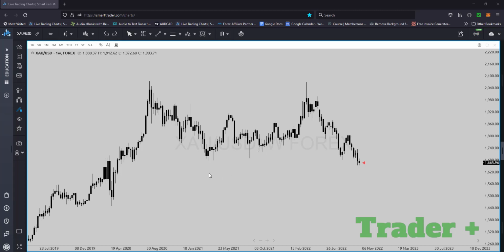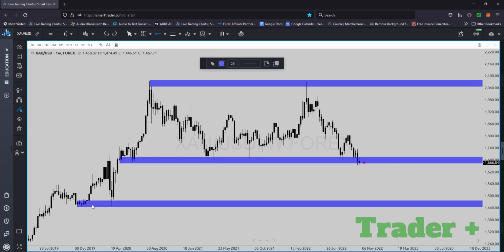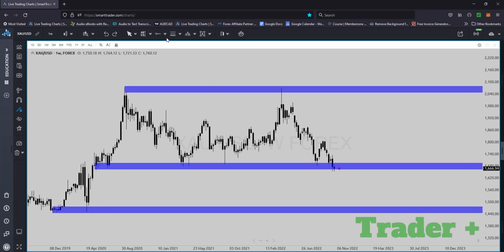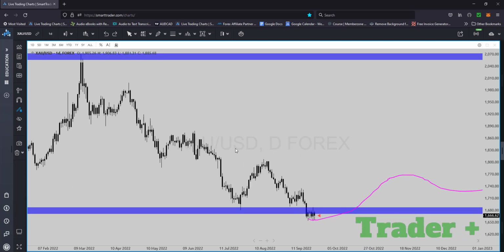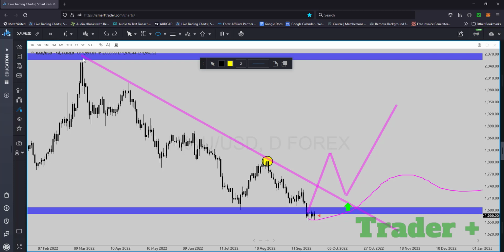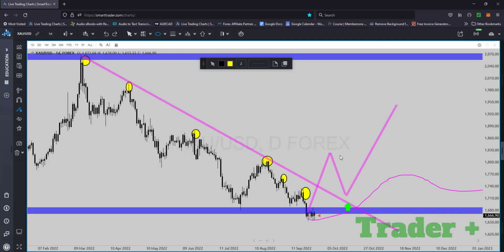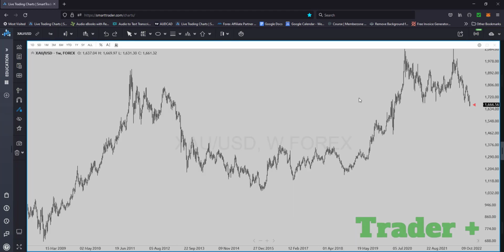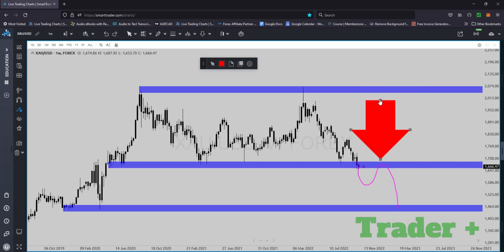Complete GOLD Analysis-22ND SEPT 2022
In this video I take a look at the current opportunities on the XAU/USD (Gold) pair. I work my way down from the Weekly and Daily charts (which I use for direction)

My current bias is bullish as long as the current range holds. If the market rejects this level it would be the start of a bullish run up to the top of the range. If this level fails and the market pushes below it then I would patiently wait for a retest and rejection of this current level before I enter selling.

To receive our weekly trade set ups please use the link below to register. We offer a 100%, no questions asked, money back guarantee. (Ask us about it)